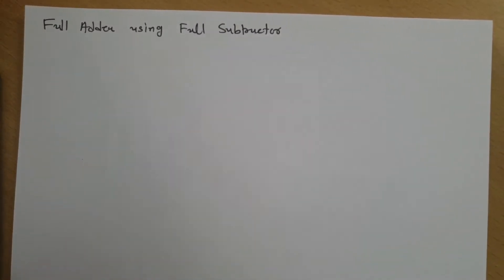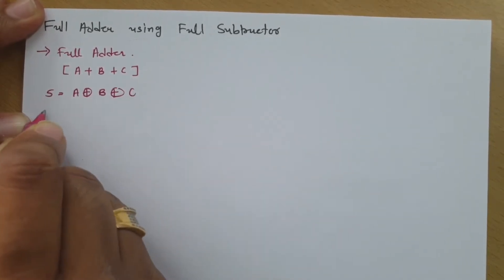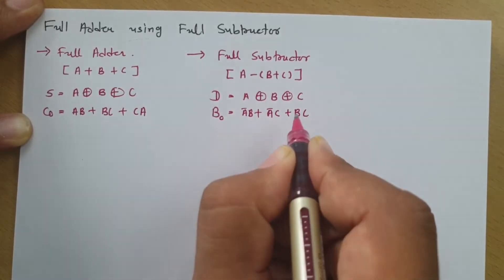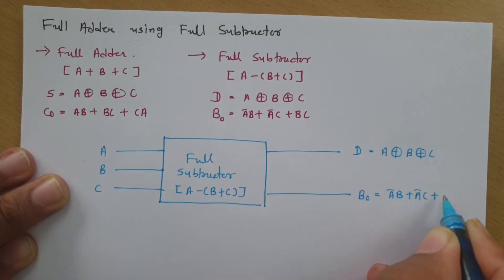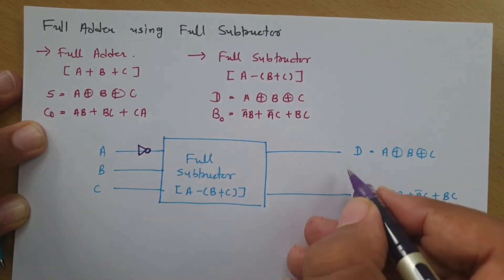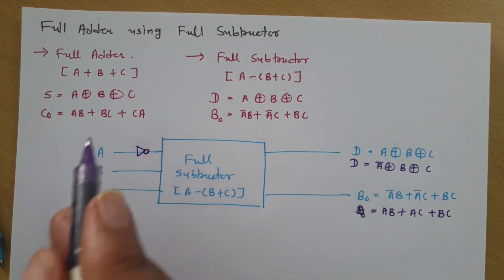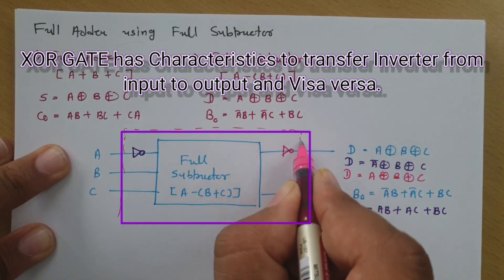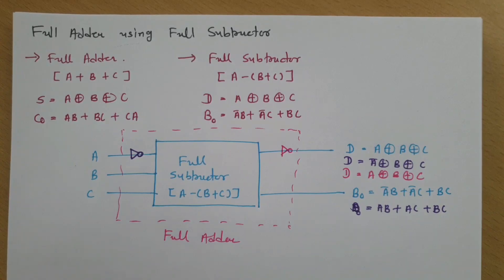Full Adder Implementation with Full Subtractors: Designing, Circuit, and Process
Full Adder Implementation with Full Subtractors is covered by the following Timestamps:

0:00​ - Digital Electronics - Combinational Circuits
0:20 - Full Adder
0:50 - Full Subtractor
1:33 - Designing of Full Adder using Full Subtractor

Following points are covered in this video:

0. Combinational Circuits
1. Full Subtractor
2. Full Adder
3. Full Adder using Full Subtractor
4. Full Adder designing using Full Subtractor